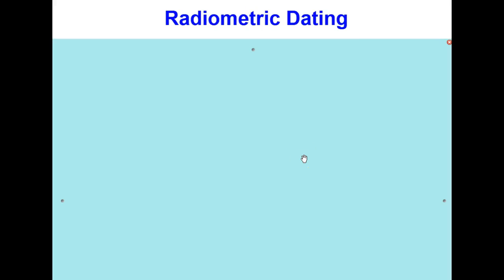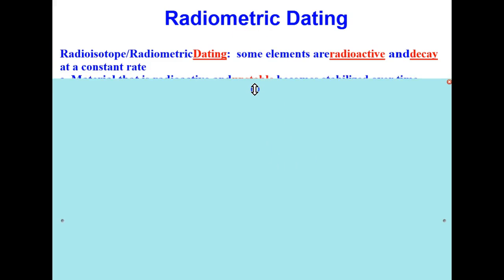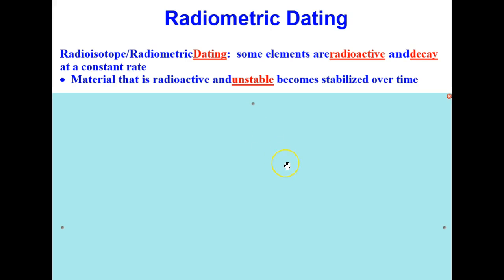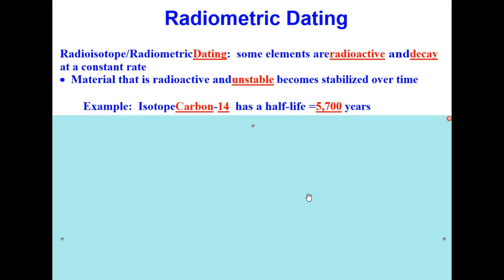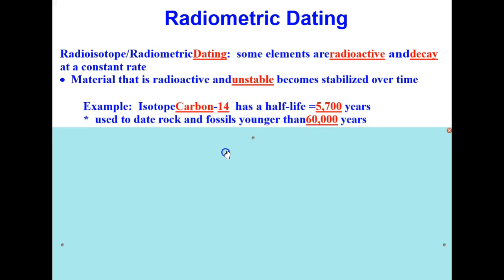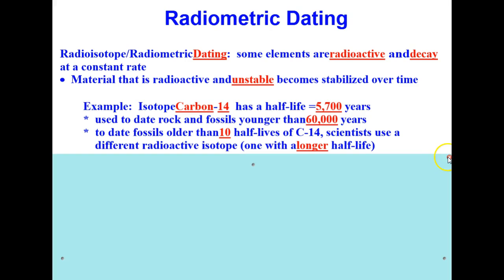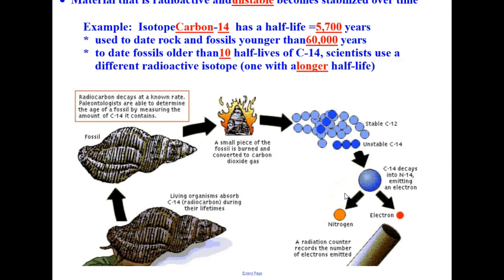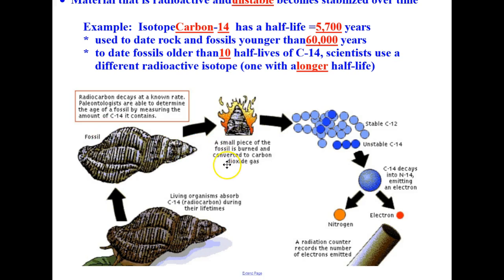Radiometric Dating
In this video lesson we will discuss the process of radiometric dating and specifically discuss how carbon-14 is used to date fossils and other dead things.